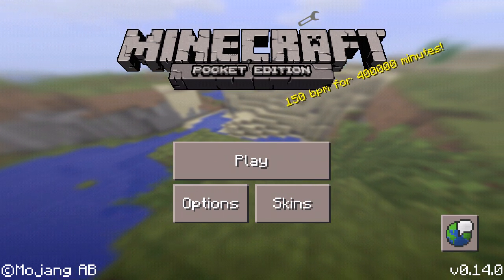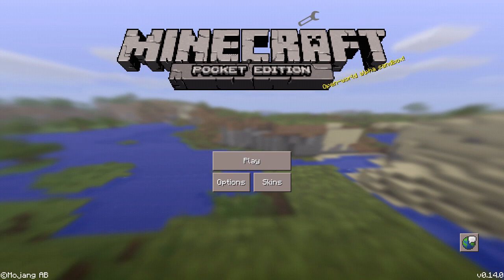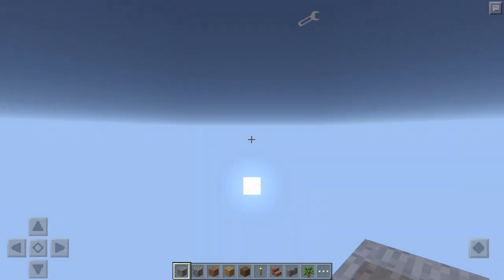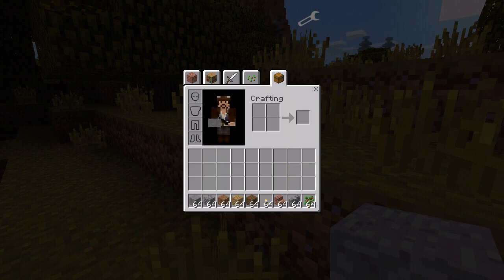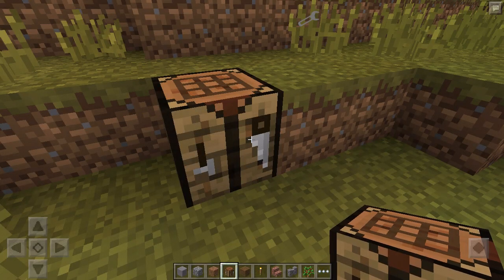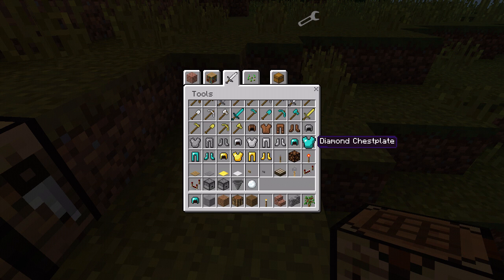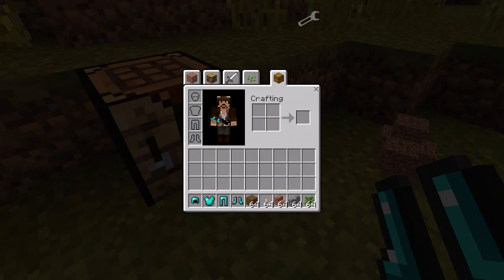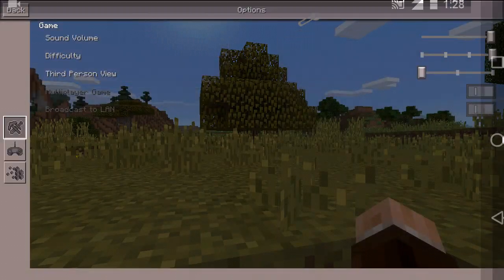Minecraft PC GUI For Minecraft PE 14.0 using block launcher | Pc Like Crafting and Brewing etc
►this video is about Minecraft pc gui for minecraft pe which has same crafting , brewing ,enchanting like the PC version without any mod just by using the new block launcher

► Bio - Hi my name is bugs , I make trolling videos , Mod review , Map review and many more and liek if u cri evrytme

►Music I use in My background

►Screen recorder that i use - SCR PRO (ROOT)